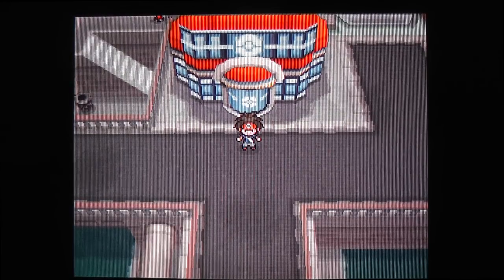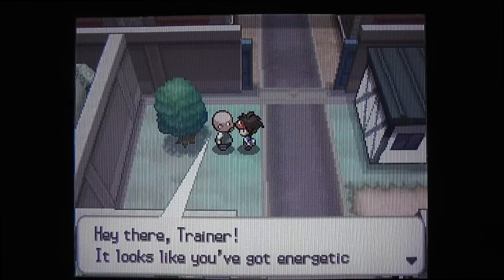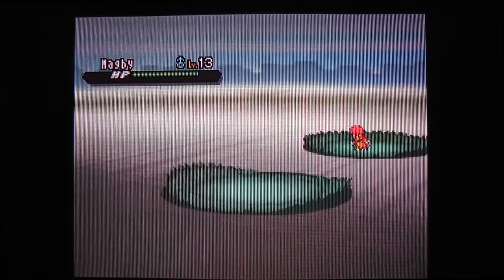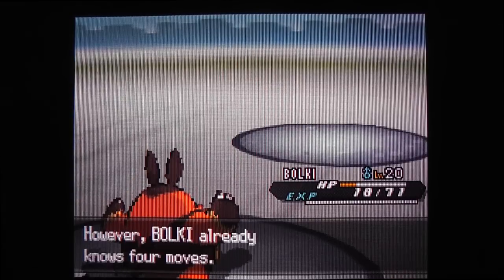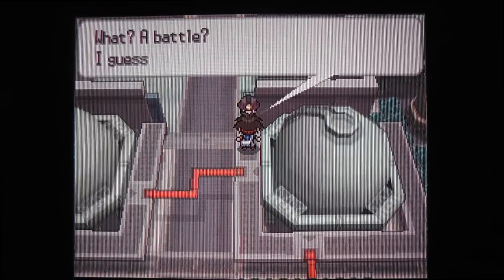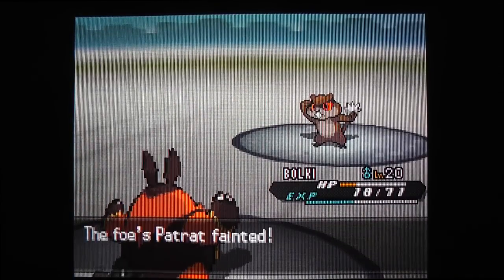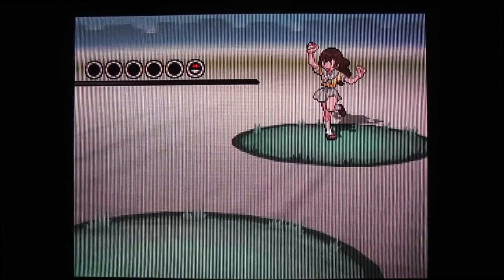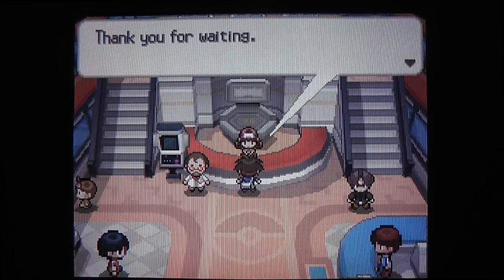Pokémon Black 2 : #6 Virbank Complex!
Welcome to Casadorperfect's Pokemon Black 2 Lets Play.

Finally the time has come where the (USA) version of this game is released at full English. No more Japanese this time!
This lets play consist in me pretty much playing the game and giving as much tips as I possibly can.
The game deserves as much exposure as it possibly can get from me. I did play this game once... well I basically rushed through the game, so I don't quite remember how everything went. The only thing I can reconstruct in my mind is that the game was absolutely amazing! so lets re-live the entire adventure but this time recorded with some Casadorperfect's commentary.

Everyone, enjoy the journey!

for detailed information about the places I visited in this video, you can visit this site :

In advance I thank everybody for watching this video.

sincerely,

Casadorperfect.